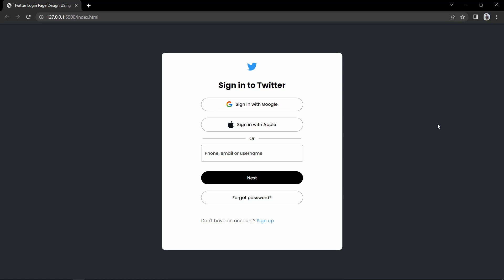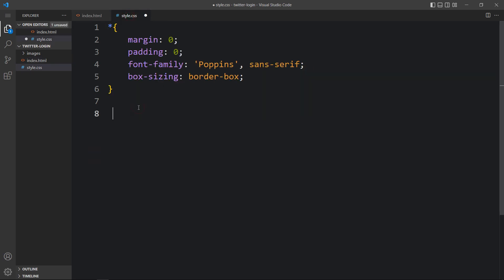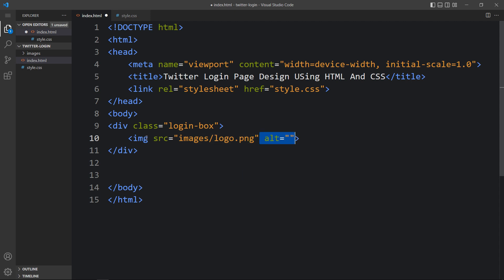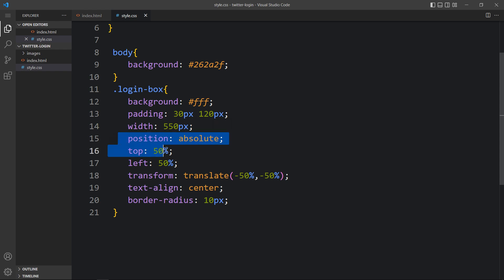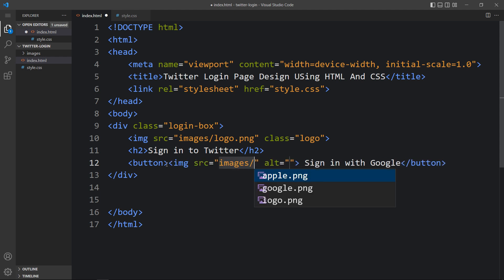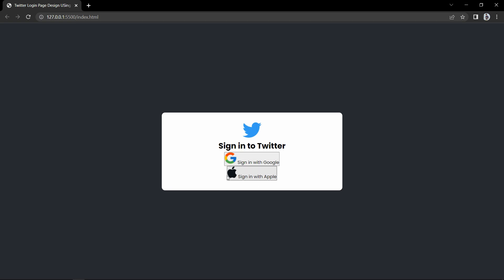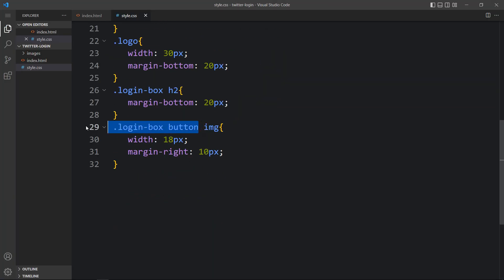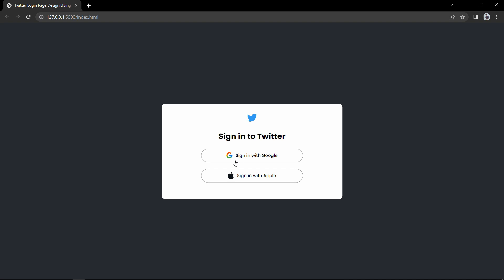How To Make Login Page Like Twitter Using HTML And CSS | Sign In Page Design With HTML & CSS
Learn How To Make Login Page Like Twitter Using HTML And CSS |  Sign In Form Design With HTML & CSS

In this tutorial you will learn to create a Login page or Sign In page using HTML and CSS. This login page is same as the login page of Twitter website. In this login page we will add Google Sign In and Apple Sign In buttons also. We will make this sign in form using HTML and CSS only.